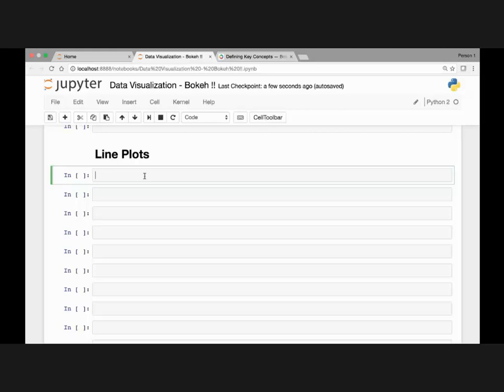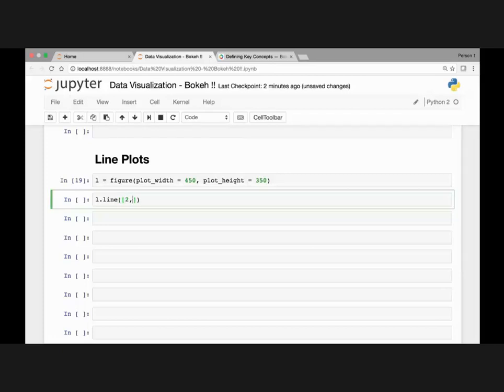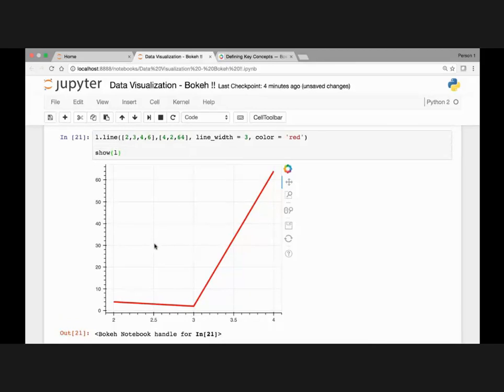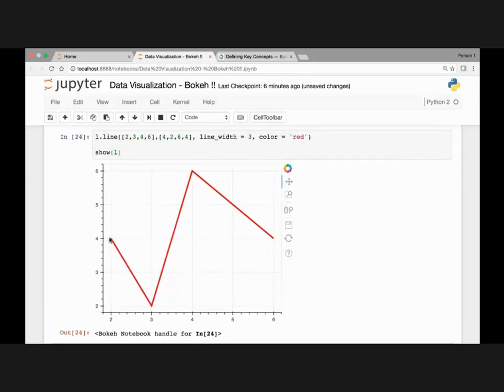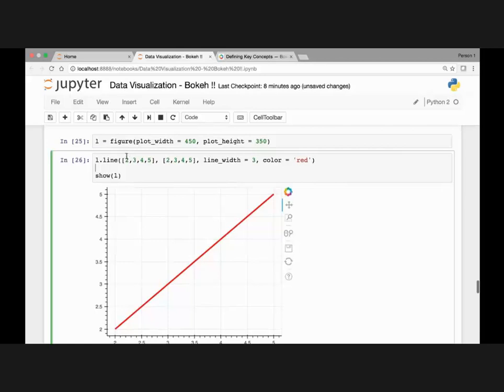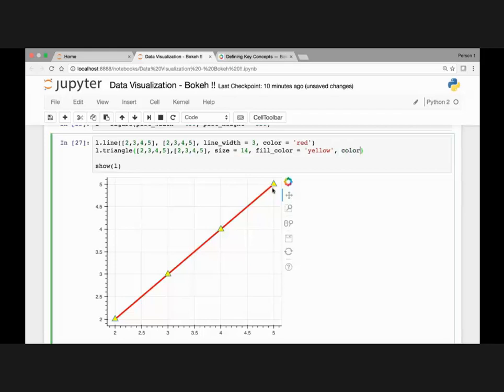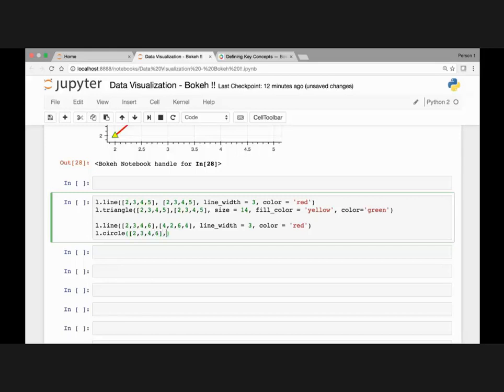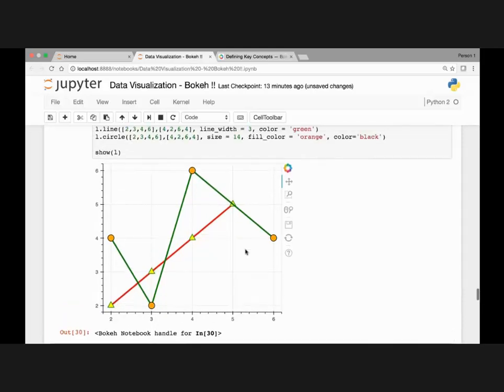130 Line Plots